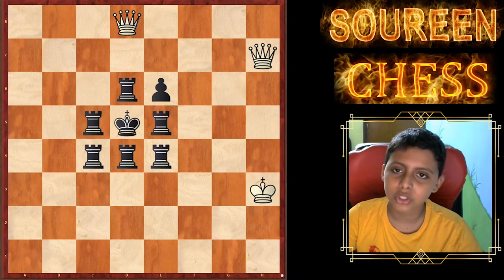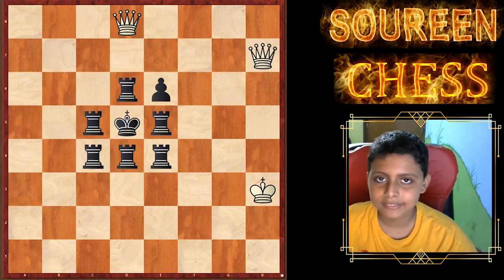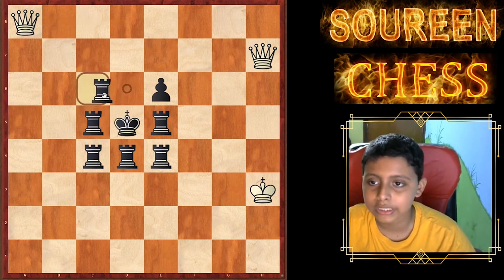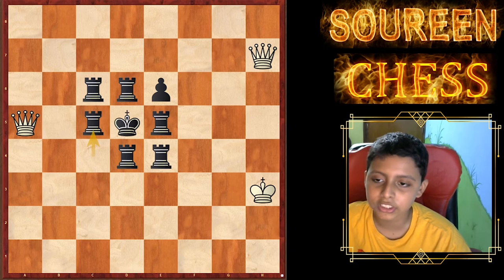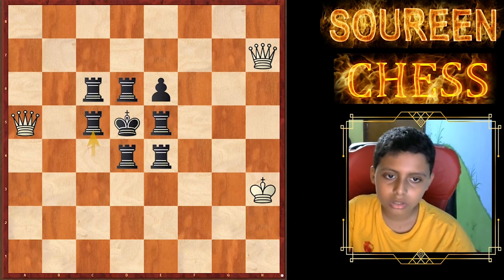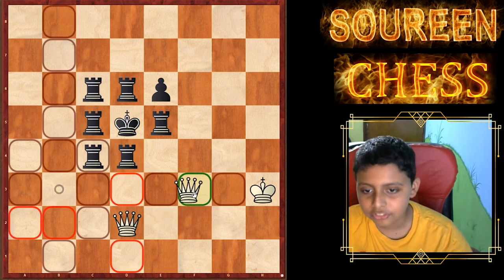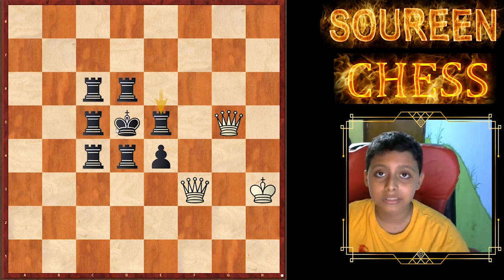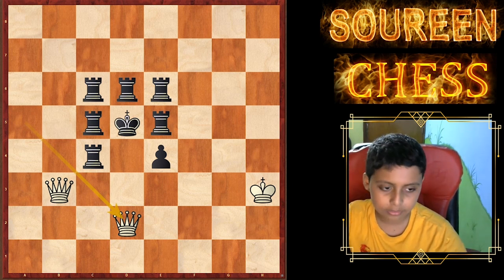Another marvelous chess puzzle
guys don't miss this video.

Another marvelous chess puzzle you surely have missed

Soureen Bhattacharya
time lapse
0:00 start
0:19 puzzle start
6:19 Thanks for watching